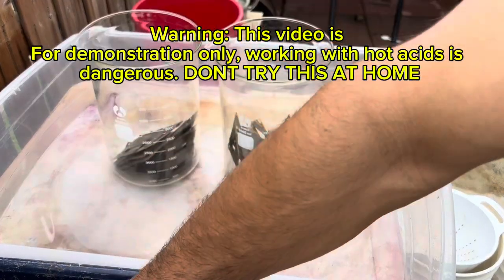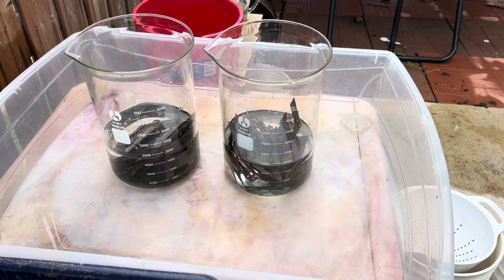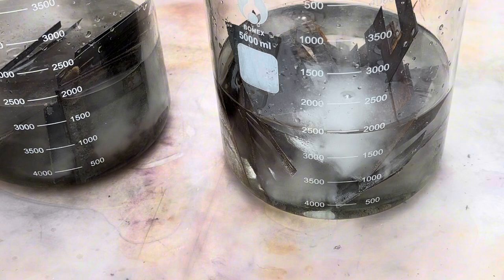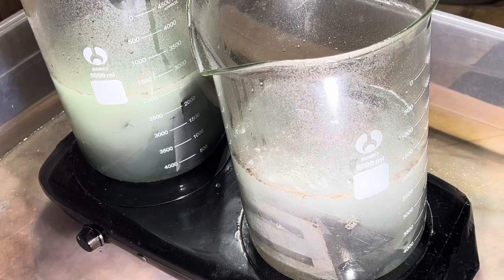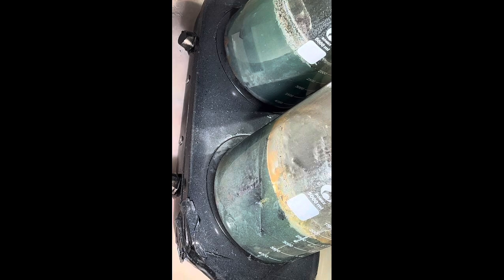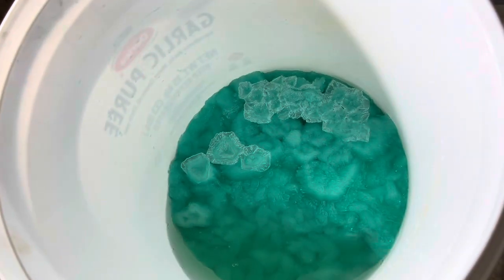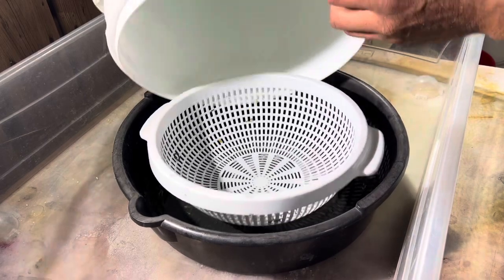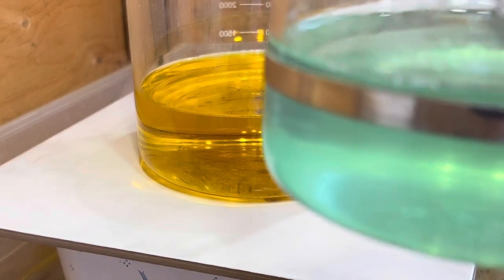Ferrous sulphate for gold refining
Ferrous sulfate made out clean iron dissolved in 10/1 dilute sulphuric acid to water. Solution gets filtered and goes in to fridge for one night, next day break the Cristals and store in to closed container.